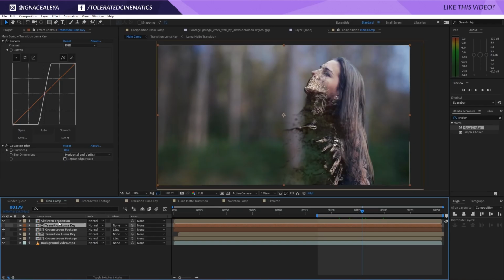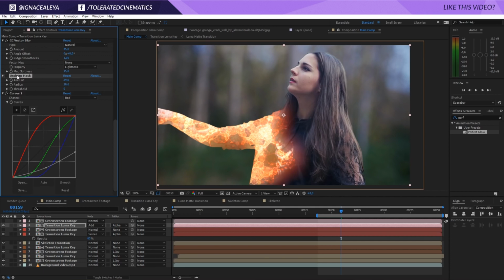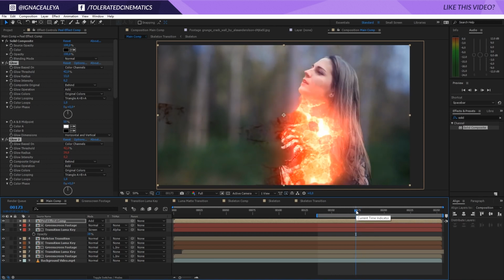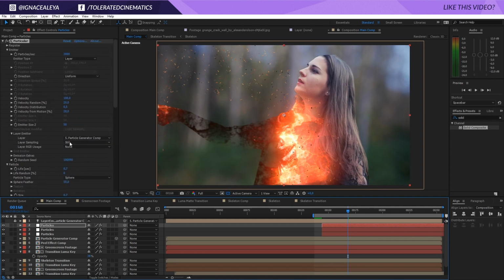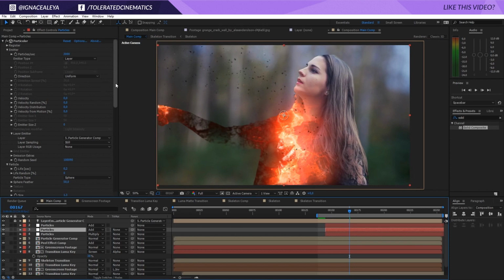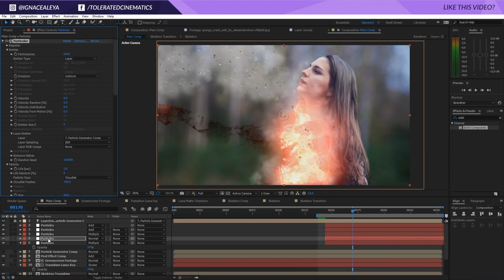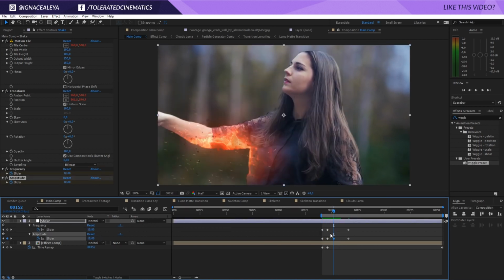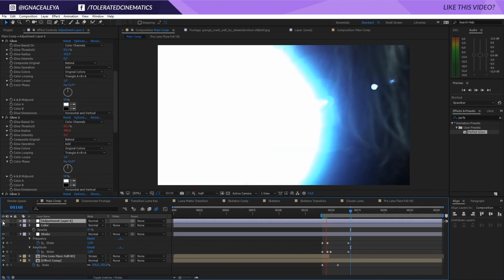How To Create an EPIC DISINTEGRATION Animation Effect | After Effects TUTORIAL part 2 of 2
Part 2 on how to create a remarkable disintegration effect in Adobe After Effects CC 2017. Enjoy!